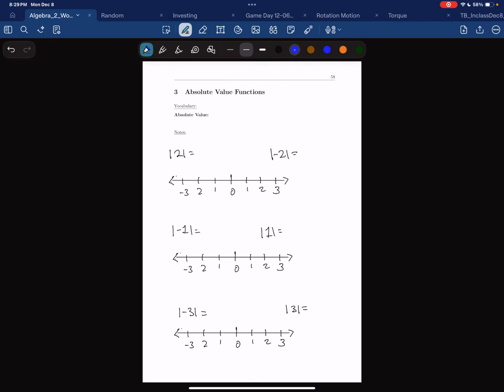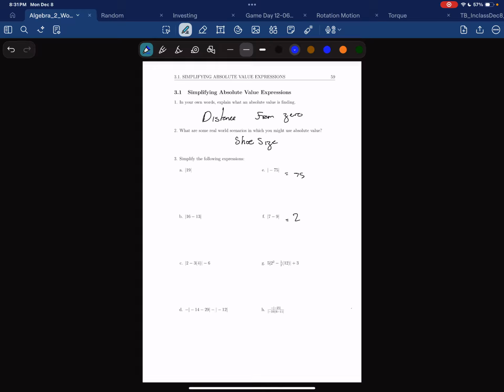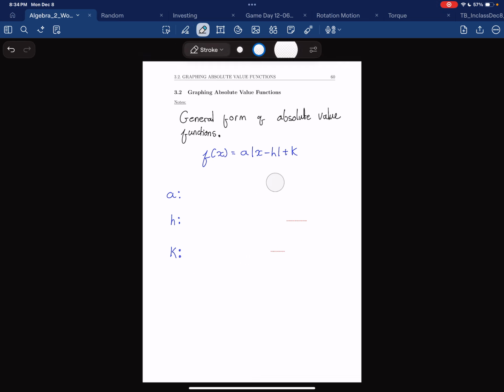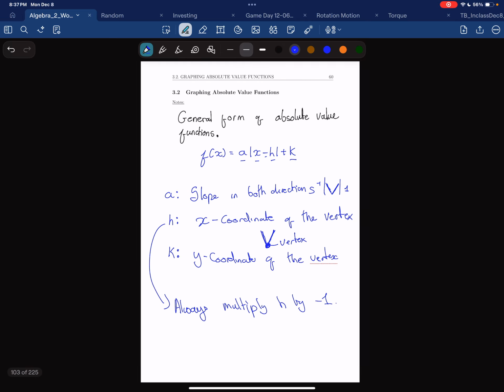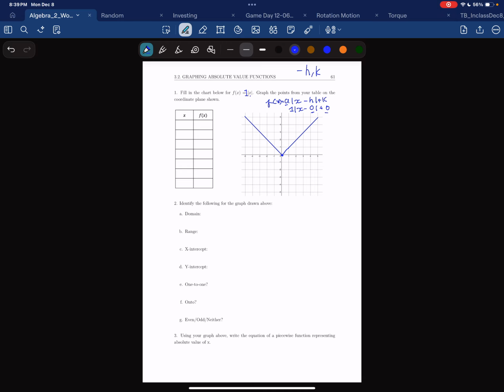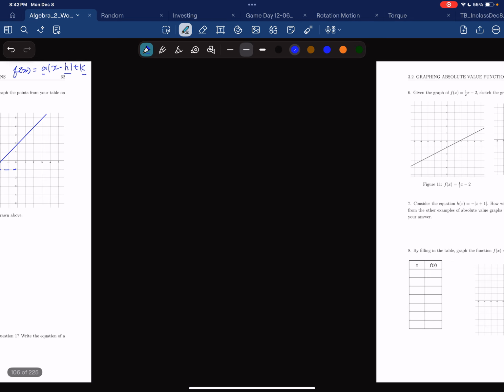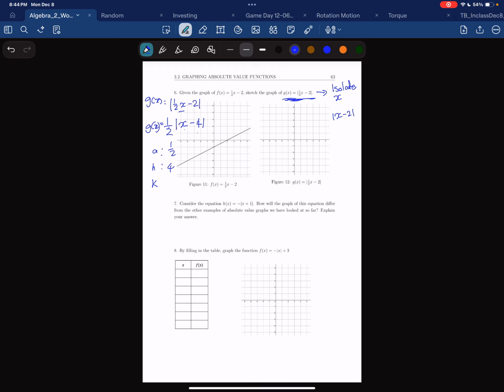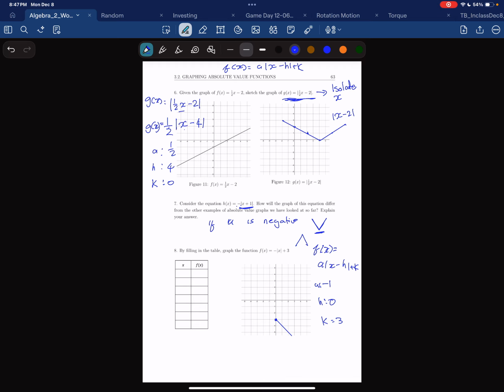Absolute Values pt 1